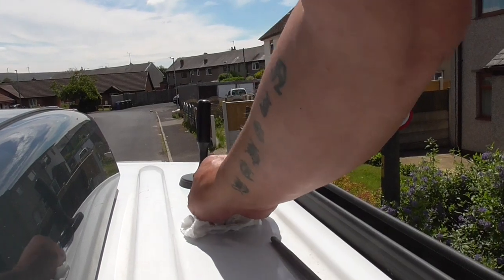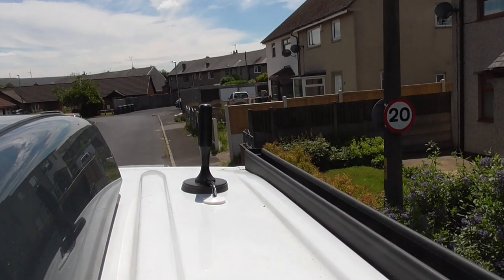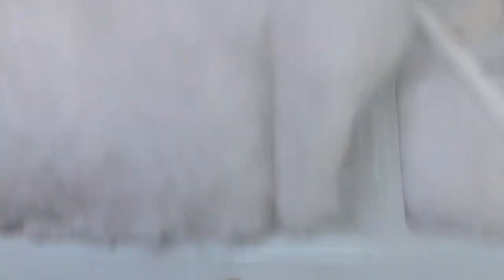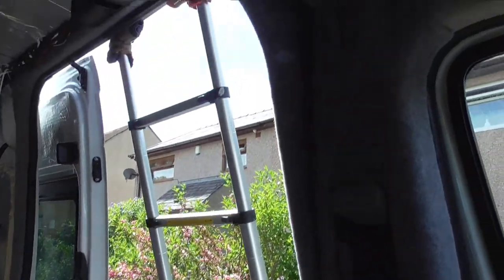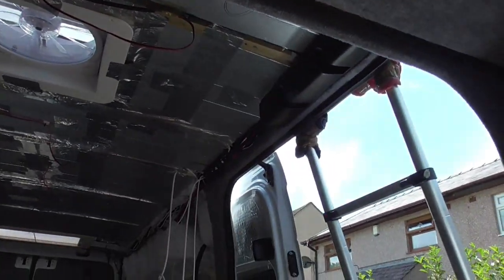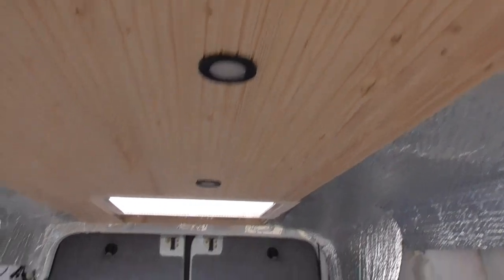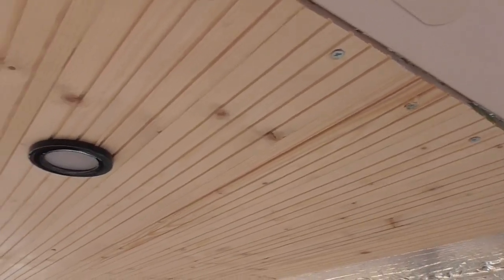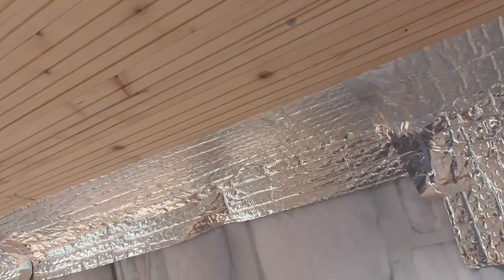Van Conversion 19 Fitting our TV Aerial and ceiling cladding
In this video I fit a tv aerial and start the ceiling cladding.

self build
campervan build